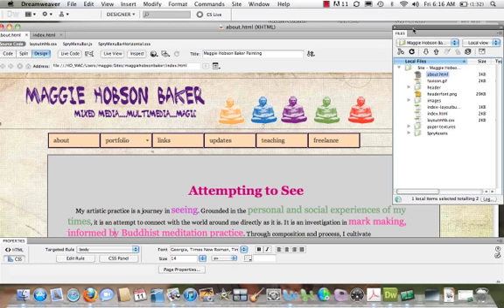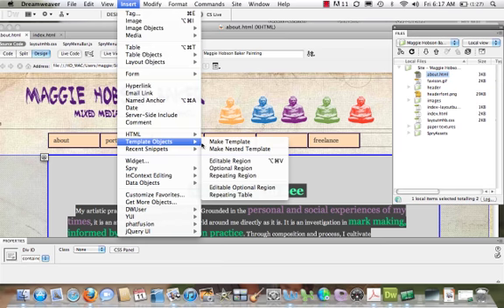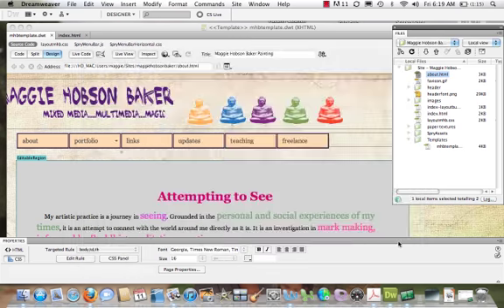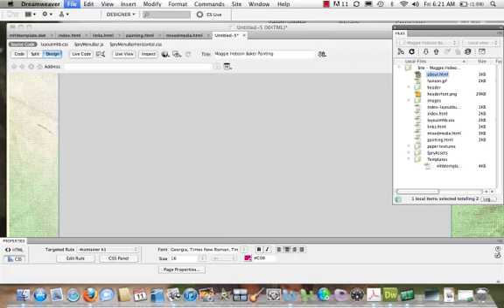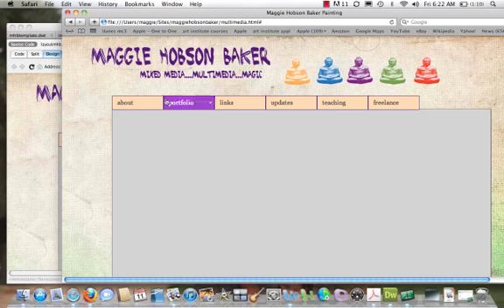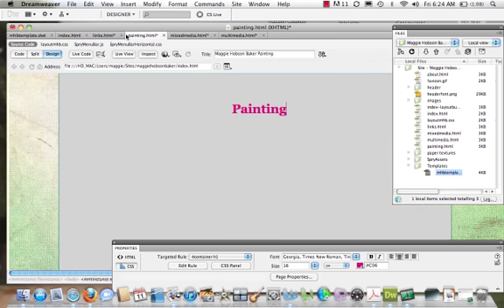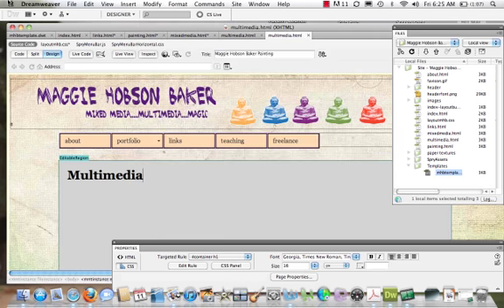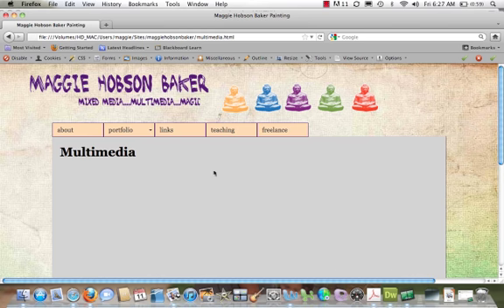Creating Templates in Dreamweaver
In this video I will show you how to create a template in Dreamweaver.  A template can be used to create multiple pages of your site with editable and non-editable regions.  Templates are a great way to create multiple pages for a site.  With a template you can makes changes to the Main Template page that effect all pages of the site.